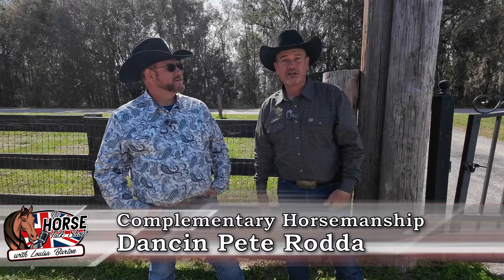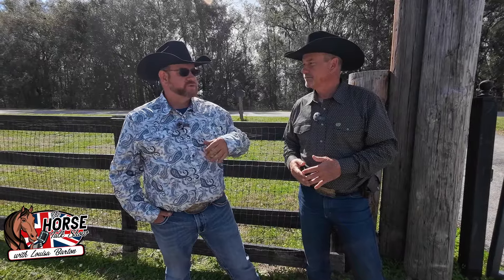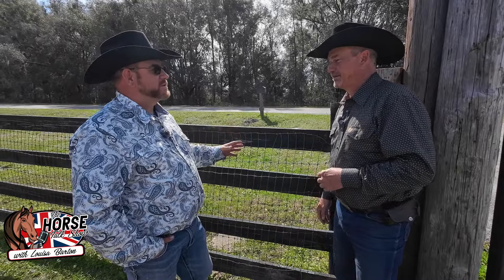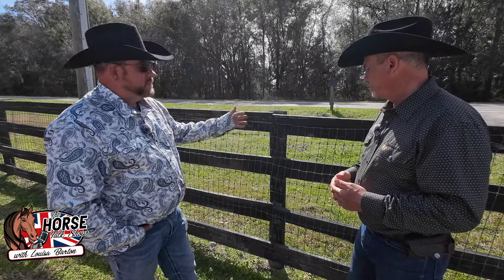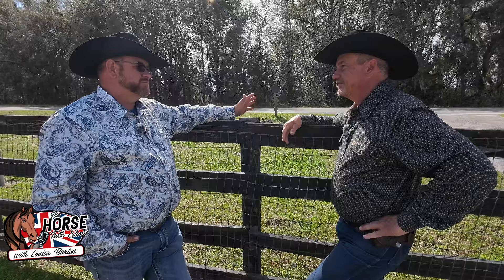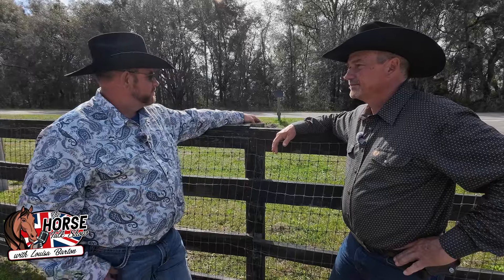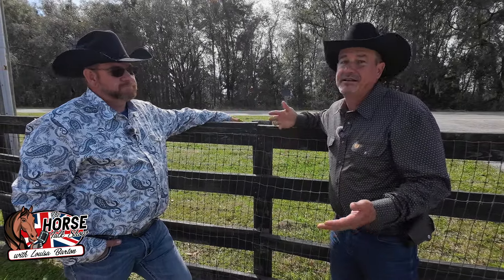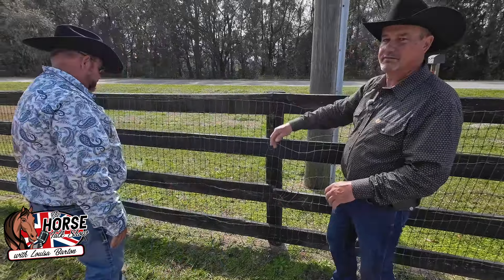What's Wrong with your Fence? | Equifence Walk 'N Stop #1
There's a surprising amount of ways to build & repair a fence wrongly, so Tommy 'Da Fence' Turner from Equifence of Florida is here to dispel all the myths!